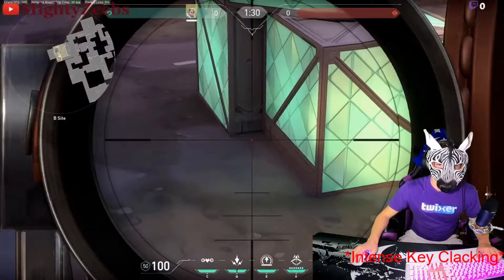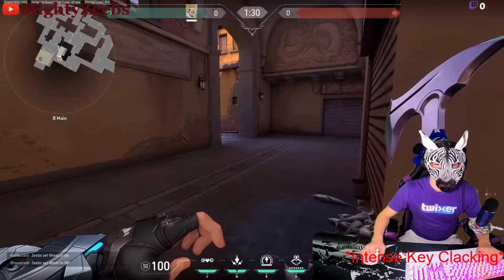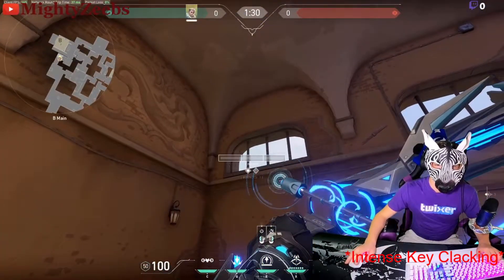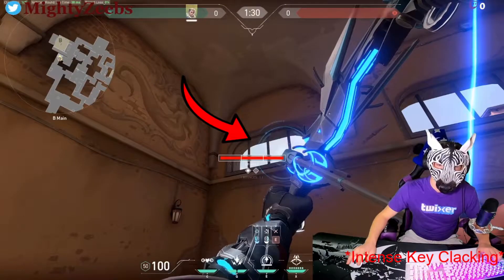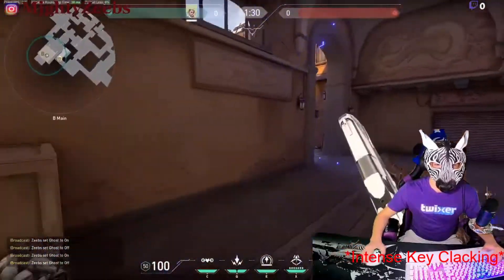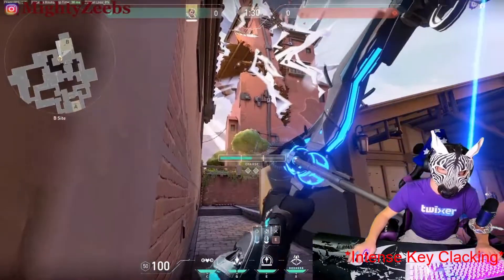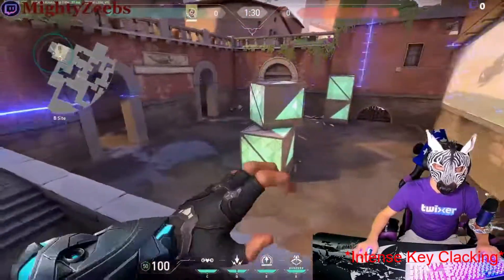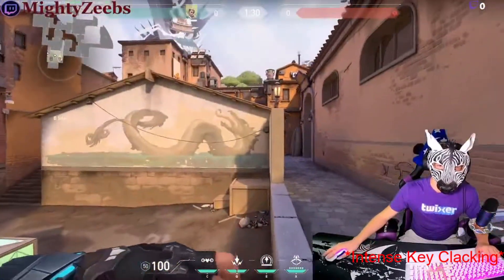EASY Sova Ascent Post Plant B Default Shock Dart.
ALL LINEUPS ARE ON ONE PAGE, SORTED BY MAP, SO YOU CAN RECAP BEFORE EACH GAME OR BETWEEN ROUNDS!

This arrow is quick and easy because you don't need to see a specific pixel! It is shot from B main (garage to some) and can be seen from the entrance. Because of this if you do it multiple times they will start to check for you. I have a back up further back. The back up is safer but I typical only use line ups where I can still make it to site and stop the next person.

Specs:
Motherboard  - MSI MPG x570 Gaming Plus
SSD #1            - TeamGroup MP34 512GB M.2
SSD #2            - Samsung 860 EVO
RAM                 - Xcalibur RGB DDR4 32GB (8x4)